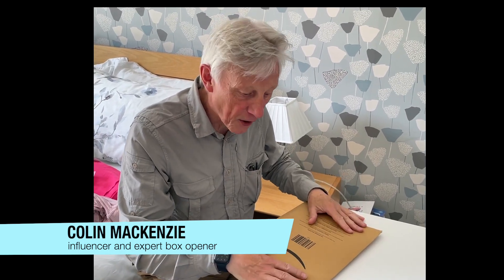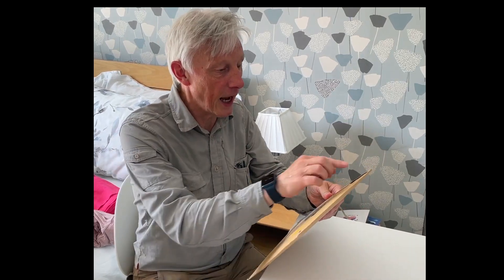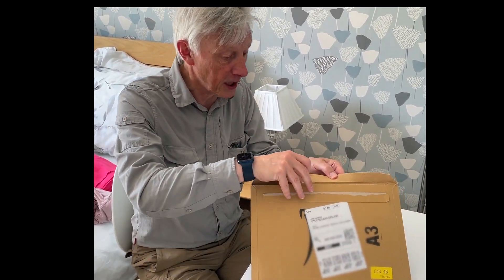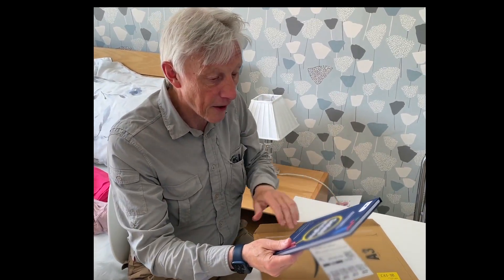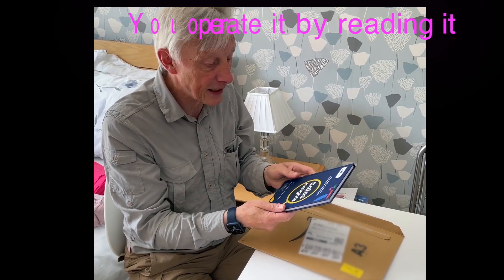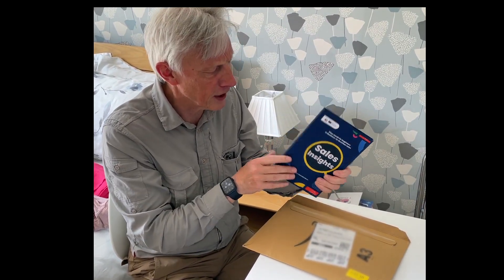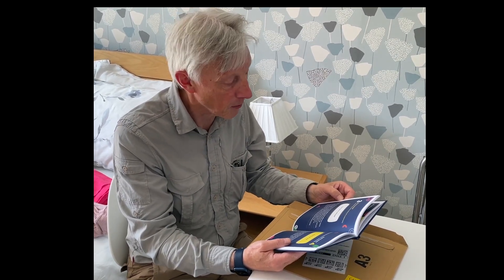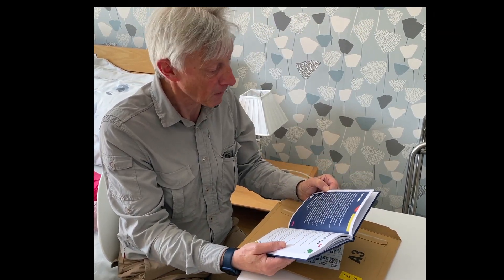Unboxing Sales Insights Book from Amazon (see description on how to get it)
Dr. Colin Mackenzie unboxing his package from Amazon Kindle, the Sales Insights book (hardcover version) - this video gives a micro lesson in culture  -
All profits will go to sales education!
Published by SEASAC with support from SEAMOLEC